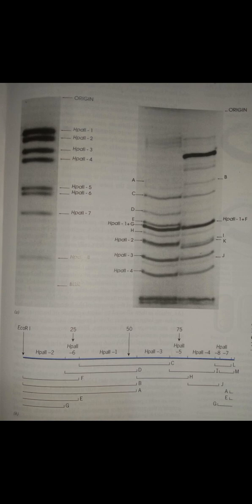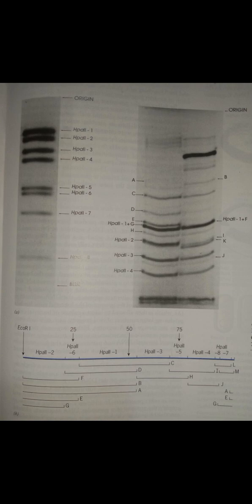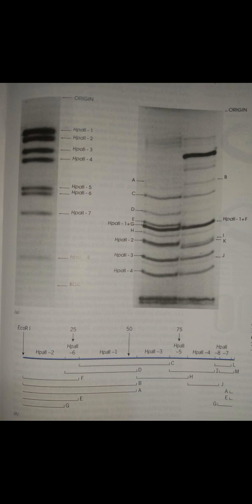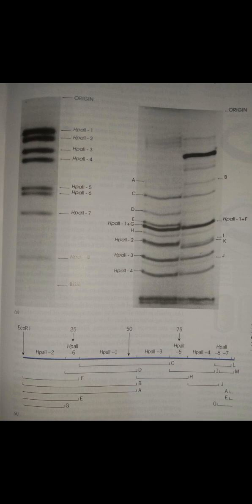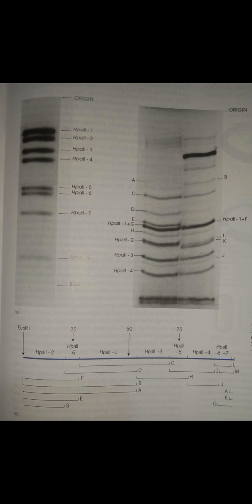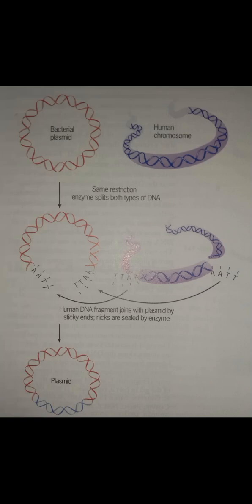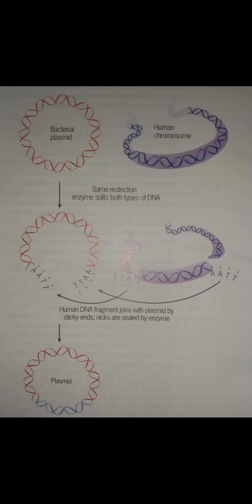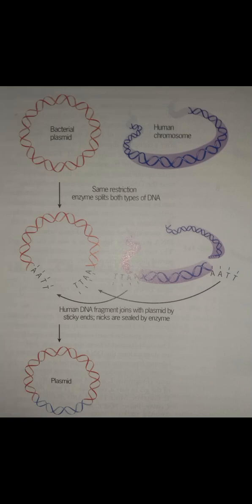Recombinant DNA technology